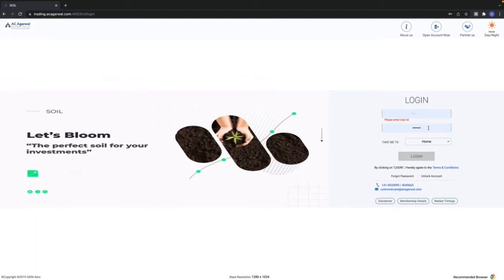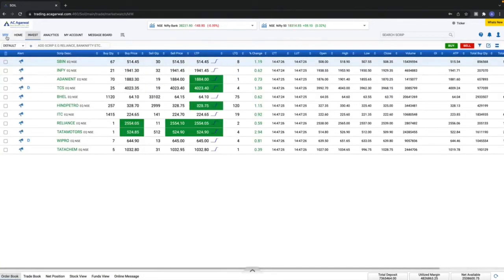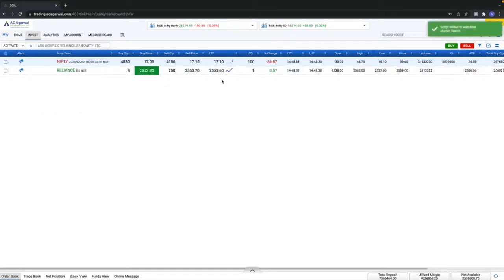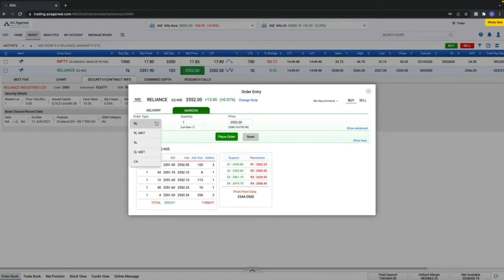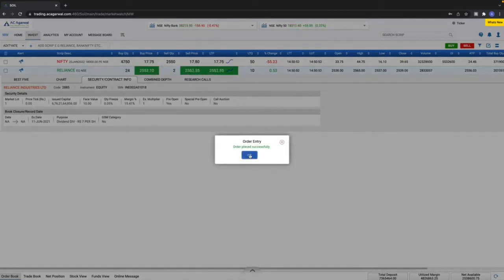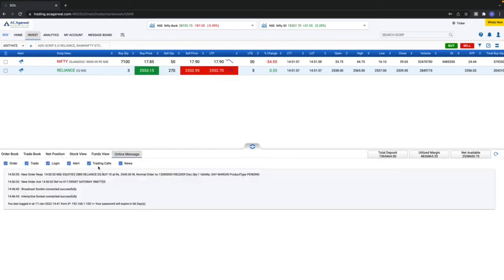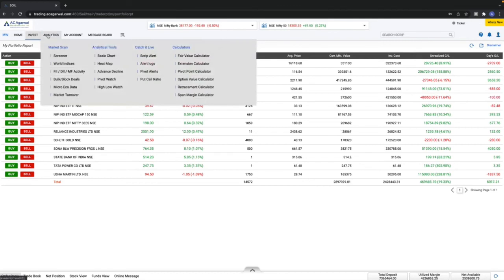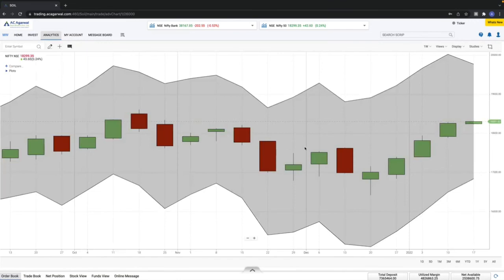soil AC AGARWAL web based trading platform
AC AGARWAL web based trading platform
how to use mobile app